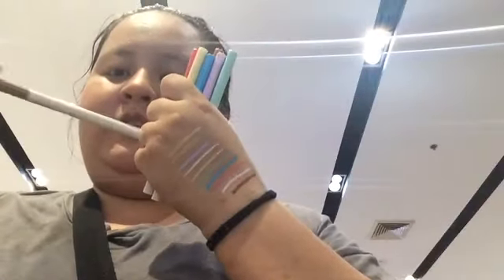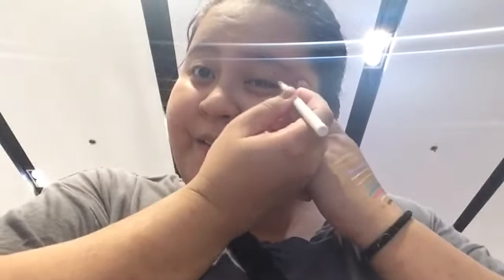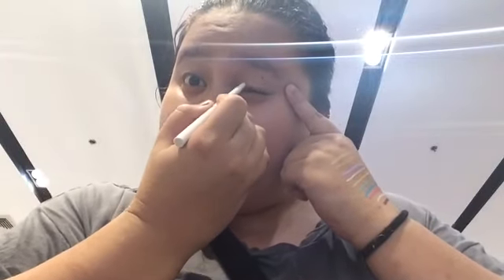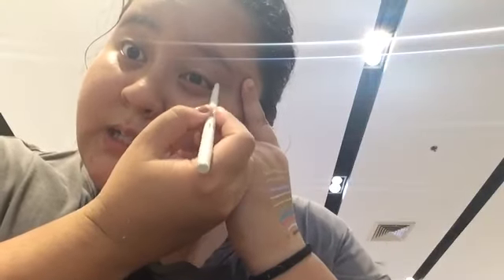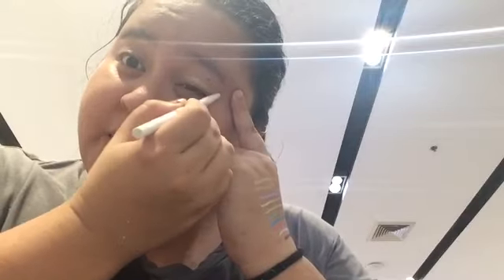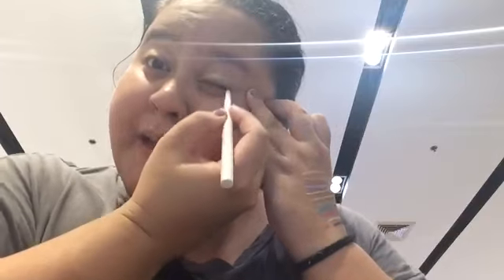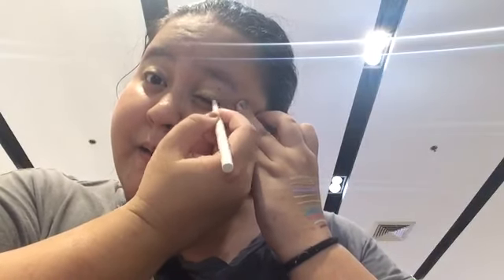COLORED GEL LINERS FOR ₱349 BLK Cosmetics Waterproof Colored Gel Liners Review+Swatches